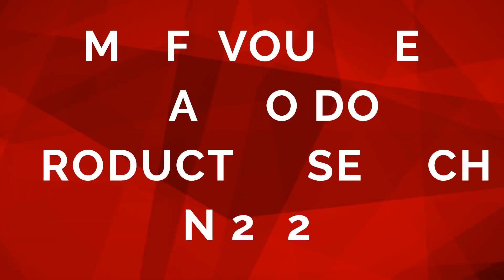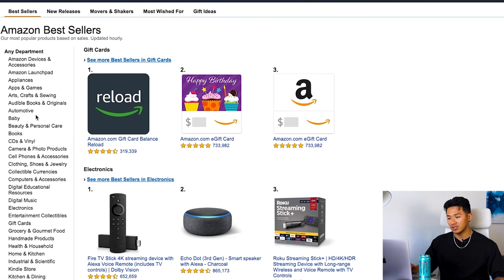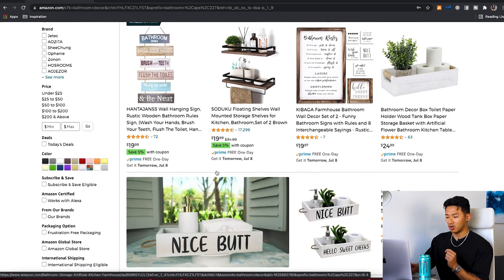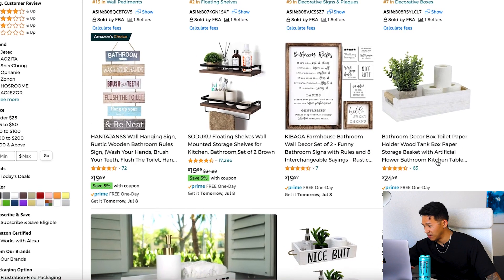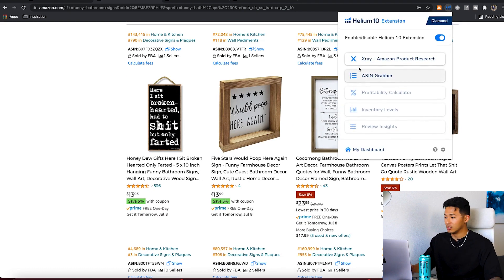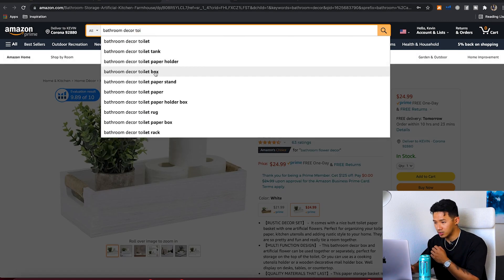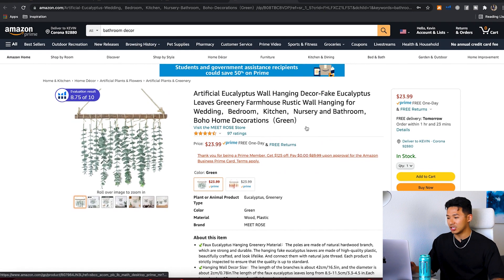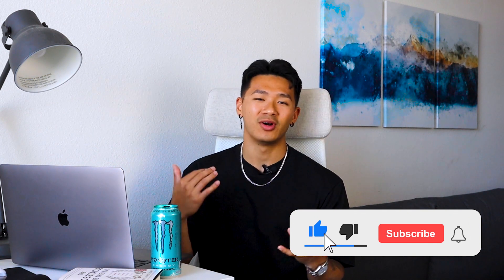My Favorite Product Research Method for 2021 Amazon FBA - Helium10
ignore: amazon fba,entreprenuership,online business,passive income,make money online,private labeling,e-commerce,amazon,amazon fba product research 2021,helium 10,amazon fba 2021,helium 10 product research,helium 10 tutorial,amazon fba step by step,how to find products to sell on amazon,helium 10 review,helium 10 xray